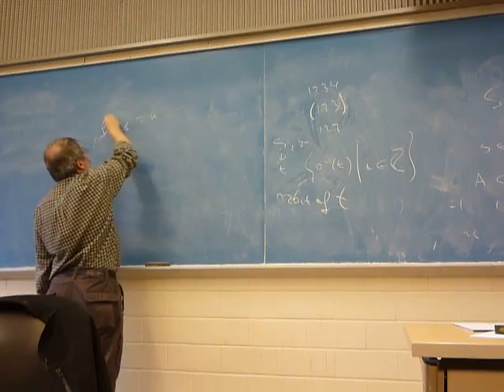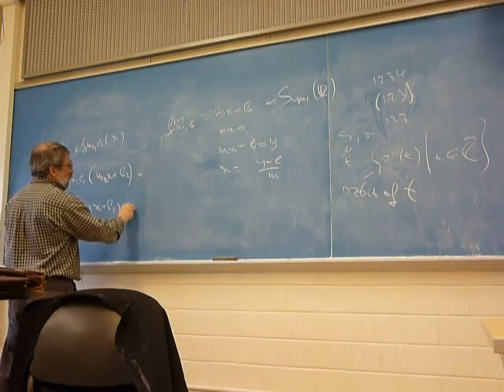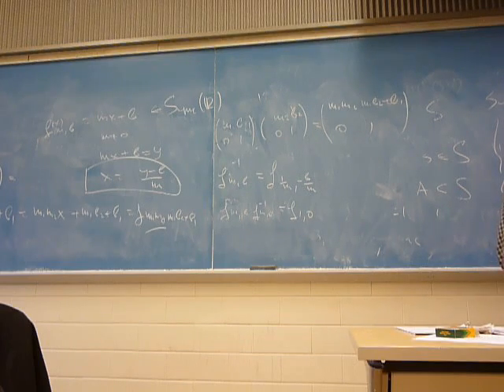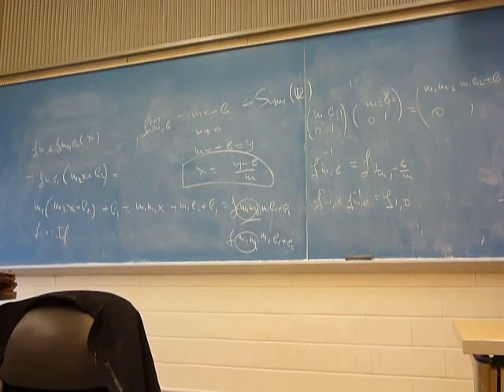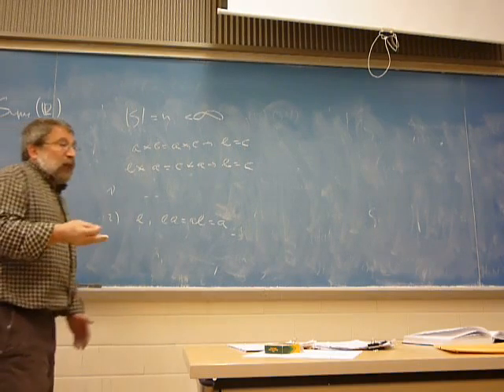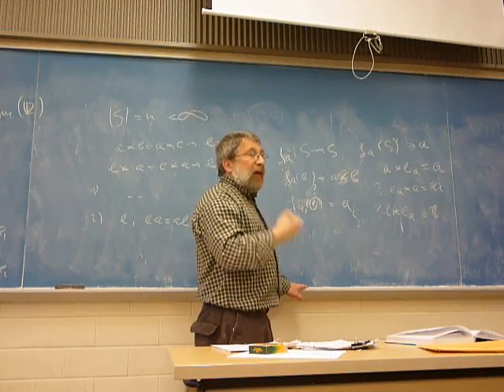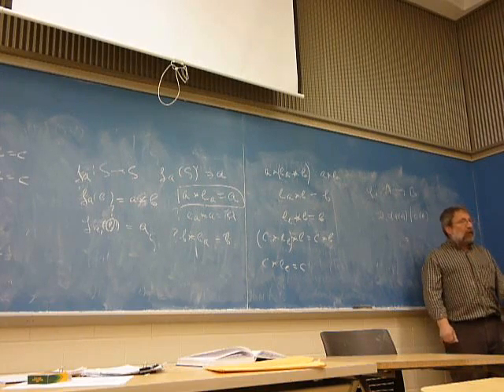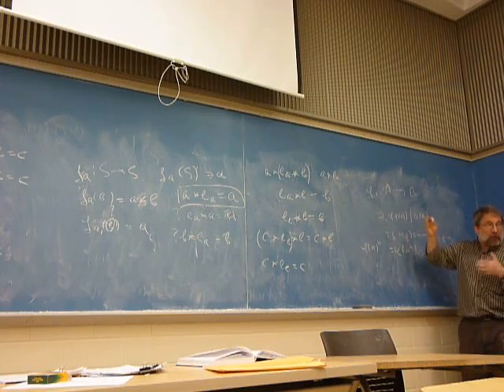MAT-5420 Lecture 04-16 (3 of 6)